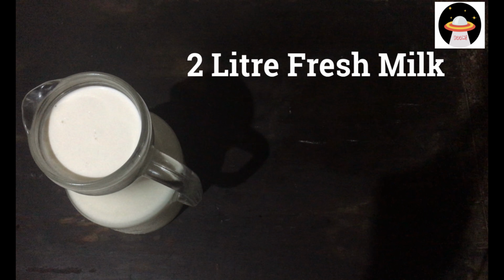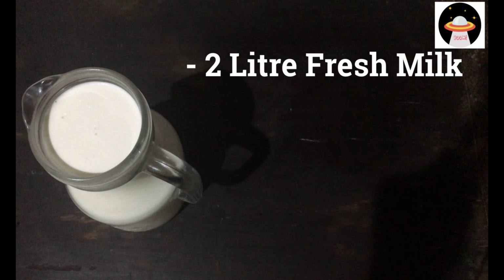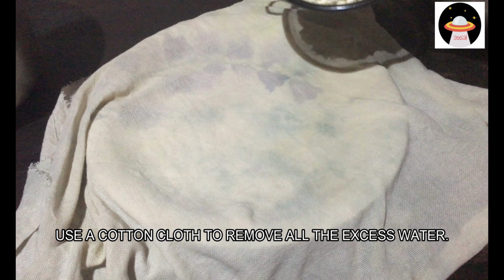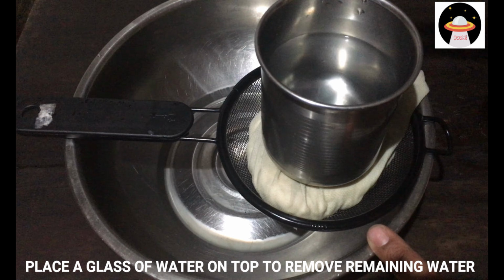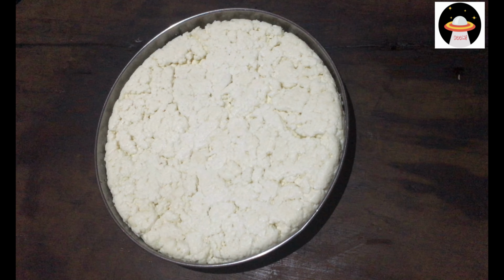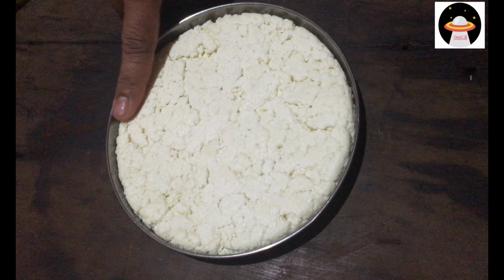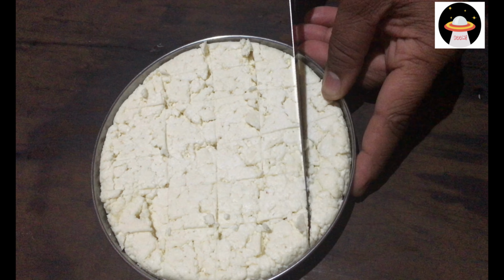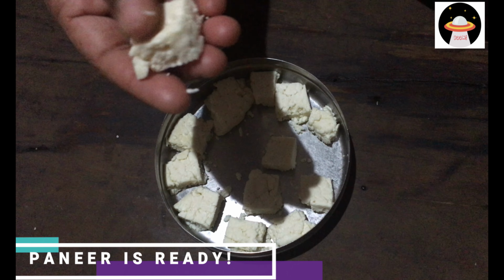HOW TO MAKE PANEER AT HOME || 100 % NATURAL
In this video, I will be showing you how to make Paneer at home with two simple ingredients,  which will be commonly available in every household.
Enjoy making Paneer.

Ingredients :
 1) Fresh Milk  (2 litre)
 2) Six lemons

Hope you found this helpful, do try this at home  and let me know about the results after trying, in the comment section. Till then, cha cha...